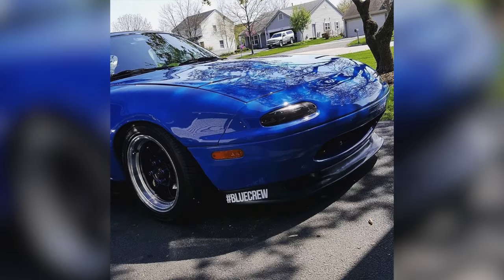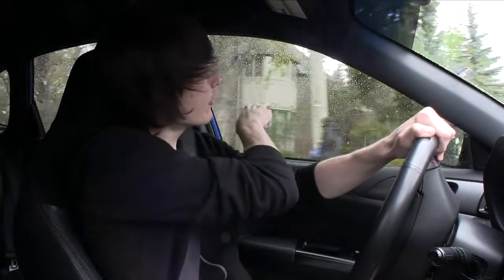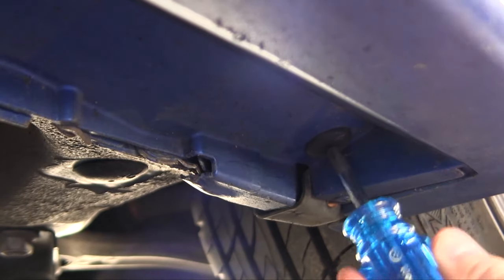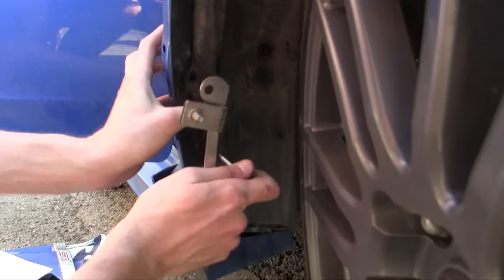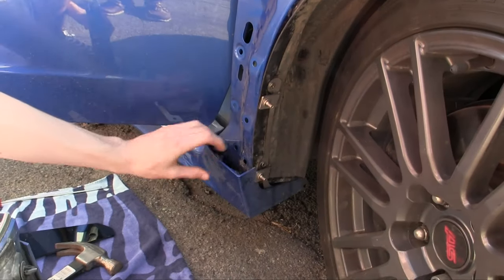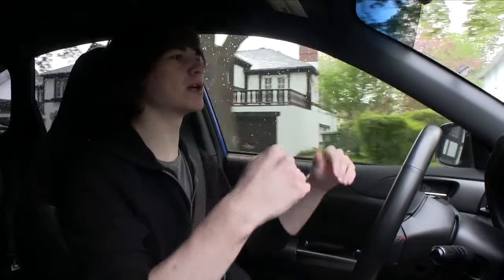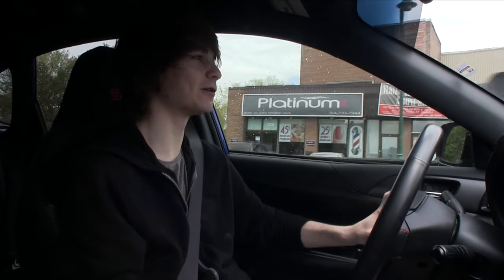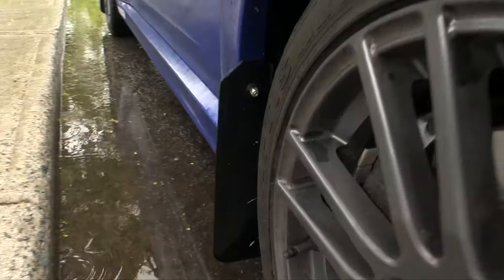INSTALLING MUD FLAPS!!! (How To Install Mud Flaps - Subaru WRX STi)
Today I show how to install mud flaps on a Subaru Impreza WRX STi. Awesome little mod to help save your paint in winter or offroading in a Subaru WRX STI.

SONGS:
Title: Aero Chord - Surface